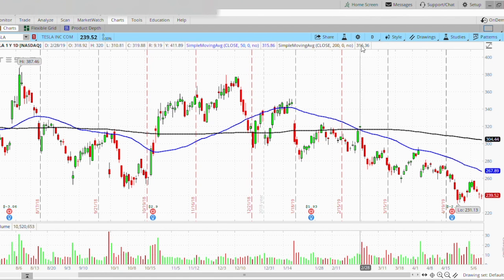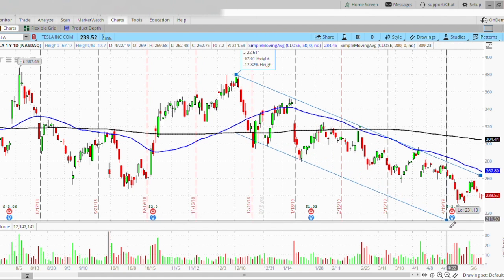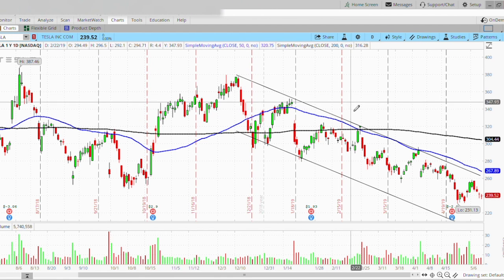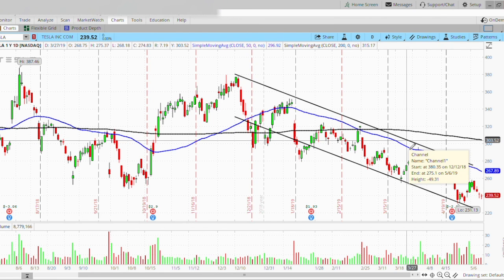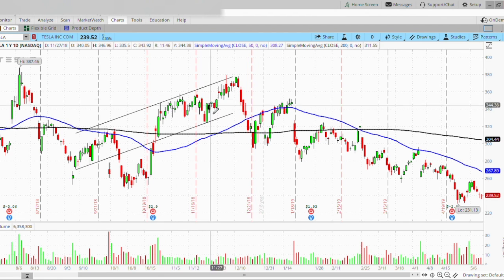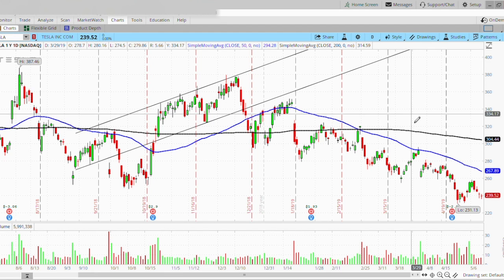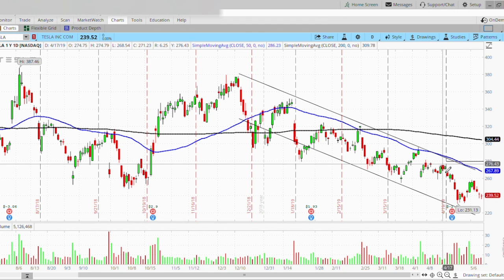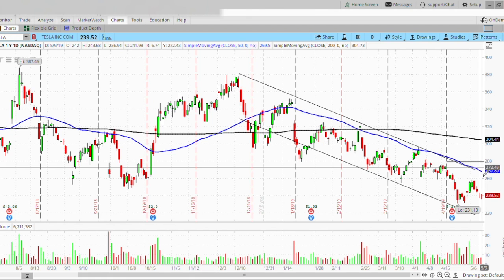HOW to MASTER Up Trends, Down Trends, False Breakouts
Hello! Welcome to TheTradingTable! We are an education channel aimed at making you a better investor. We make SHORT but INFORMATIVE videos, but still give you valuable trading information We cover stocks, stock options, and strategies to become a successful and consistent trader.

And please let us know if you have any questions!

This video is about Up Trends, Down Trends, and False Breakouts.

New videos posted Mondays, Wednesdays, and Fridays.